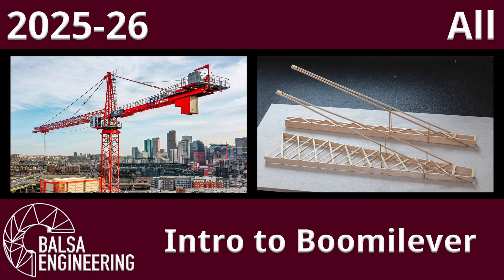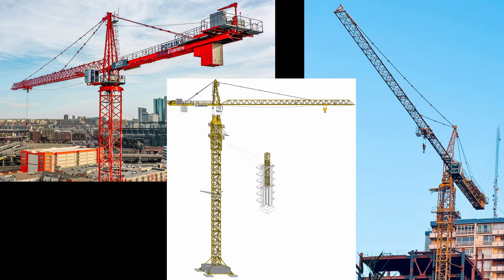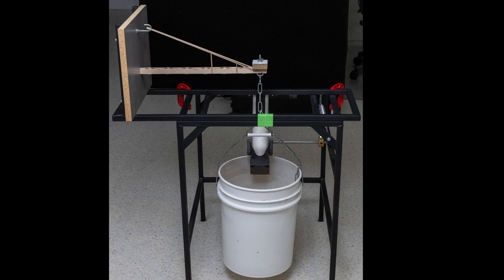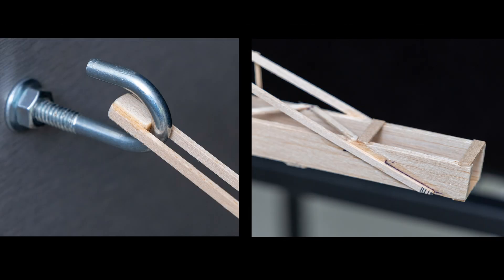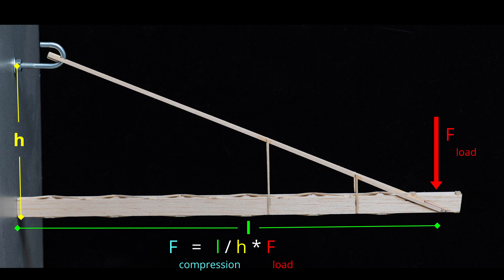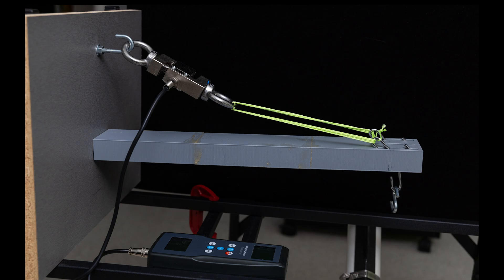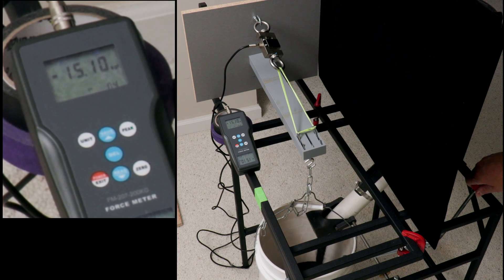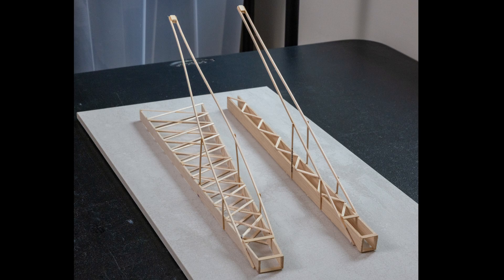2025-26 Science Olympiad Intro to Boomilever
This video provides a brief overall introduction to the Science Olympiad Boomi event for the 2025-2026 season.

If you are new to balsa building in general, please check out some of my general information videos: